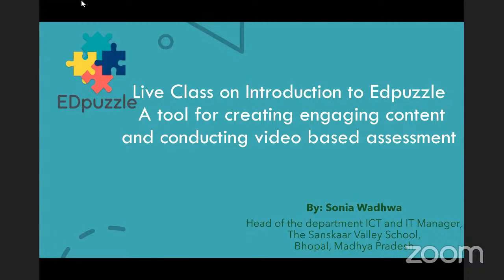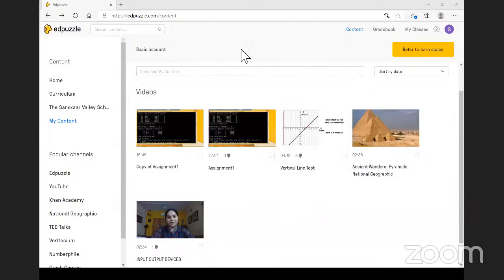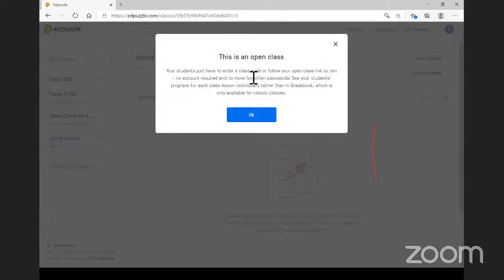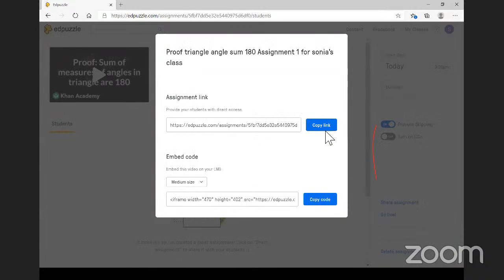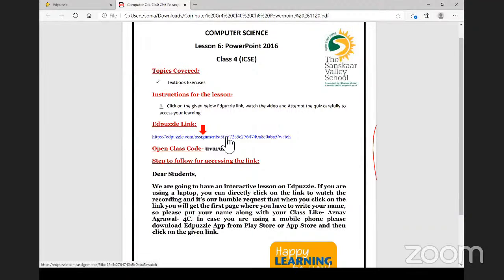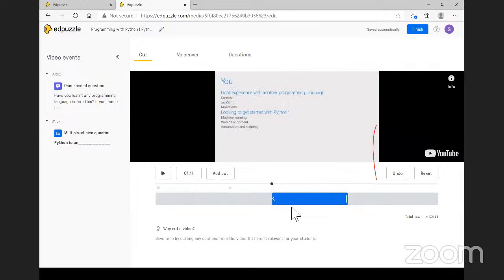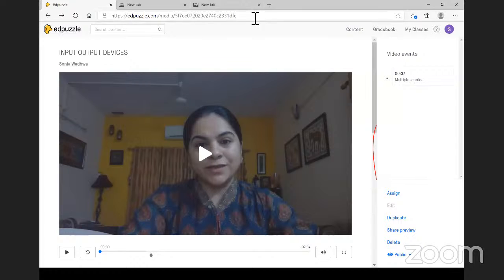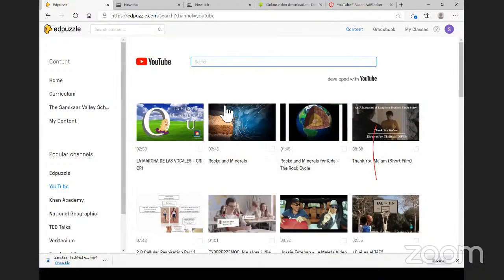Live Classes with Teach A Class - EdPuzzle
In this tutorial learn how to introduce interactive videos and assign project work, create an account, how to add and create videos, MCQ, audio, and how to assign videos for project work.